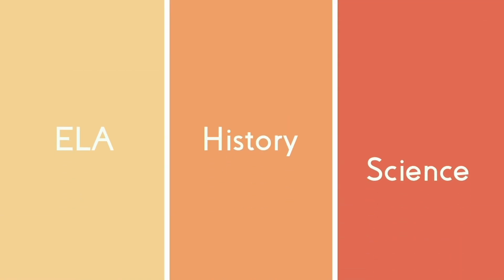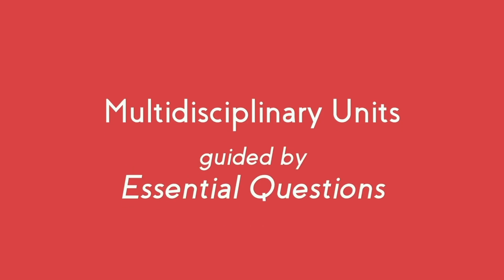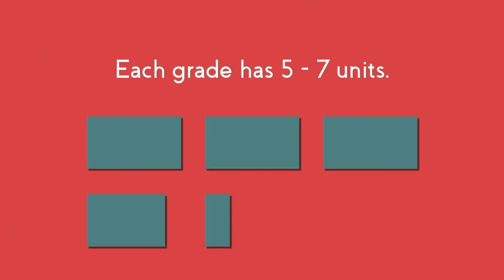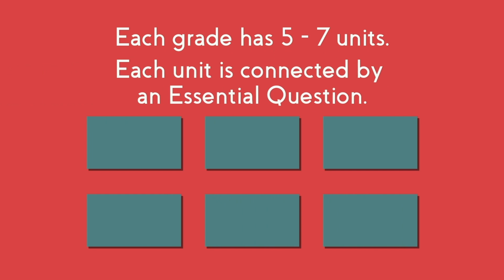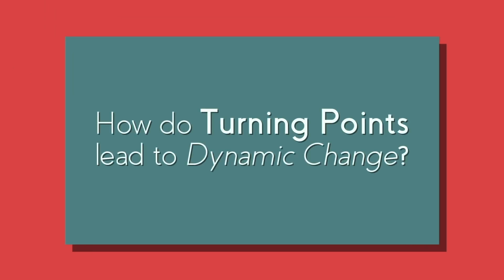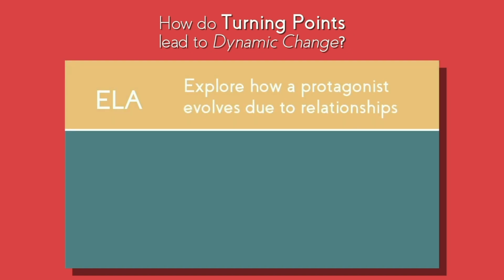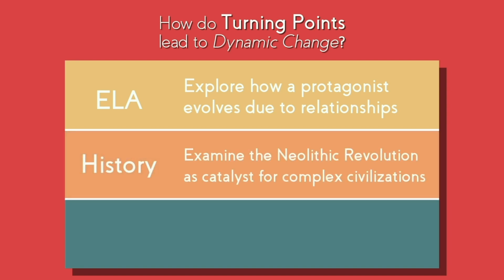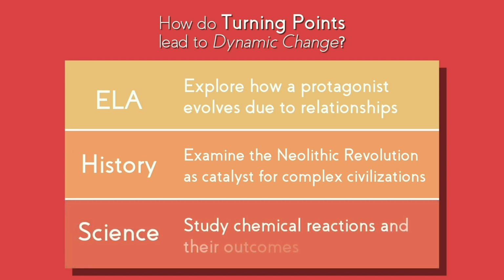Mineola Integrated Curriculum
Explore the benefits of Mineola's new integrated curriculum and discover what happens when we shift our focus from memorizing content toward understanding context.